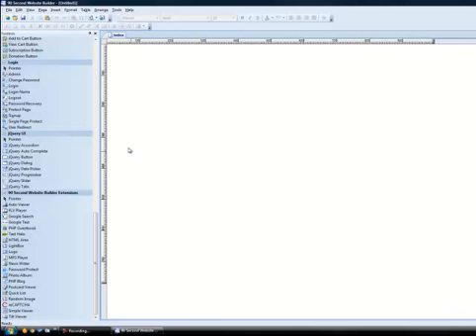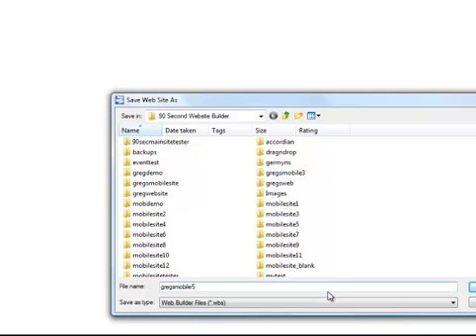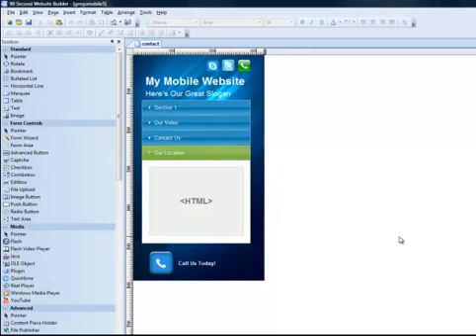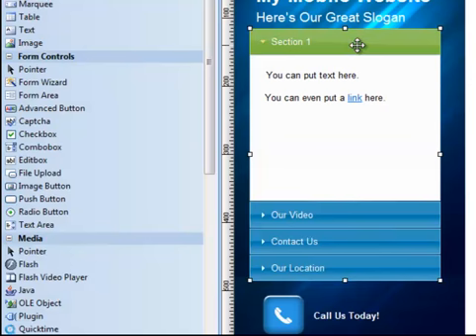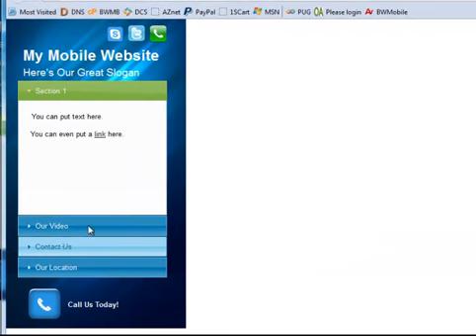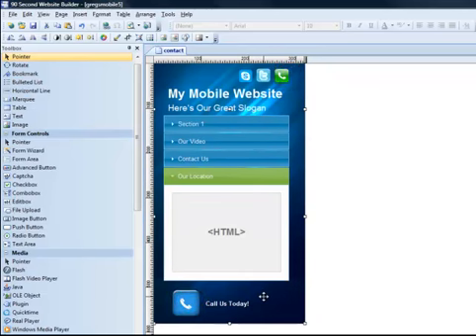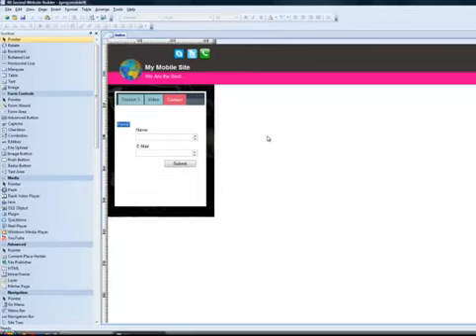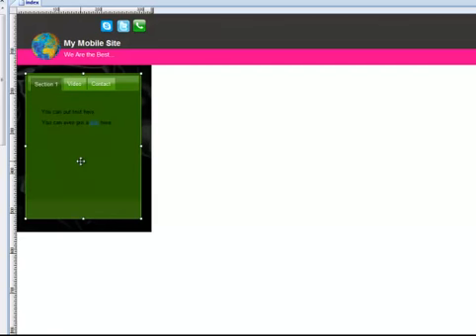Working with Mobile Site Templates - Video #3